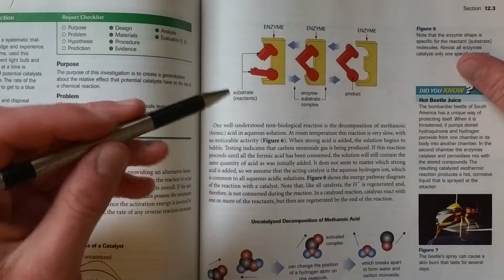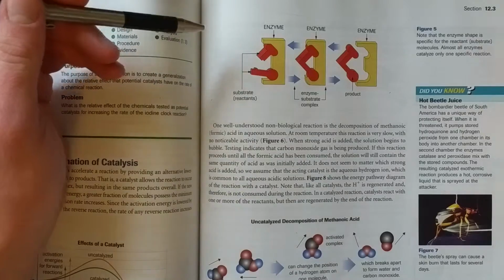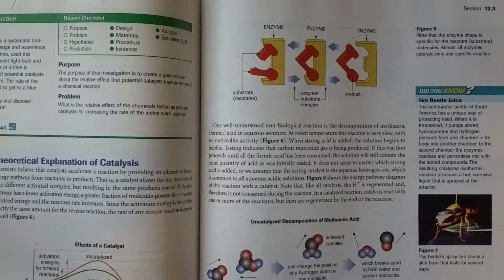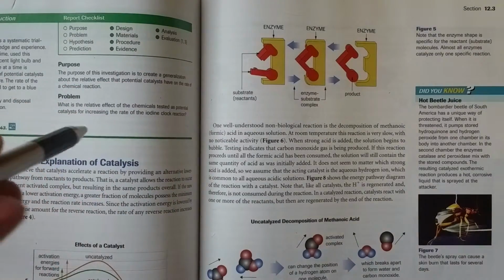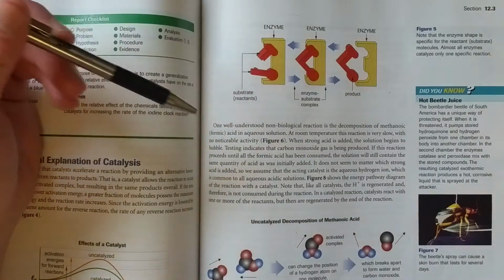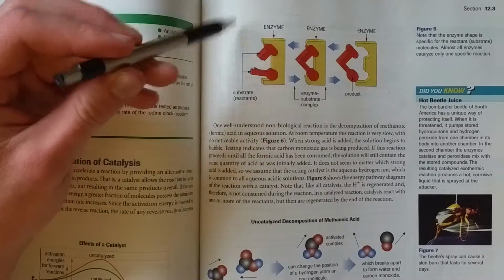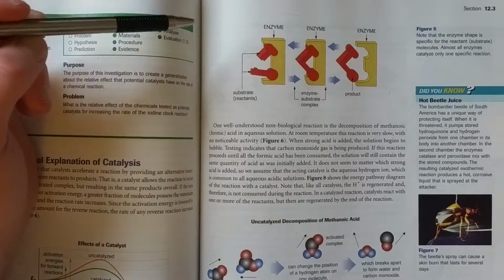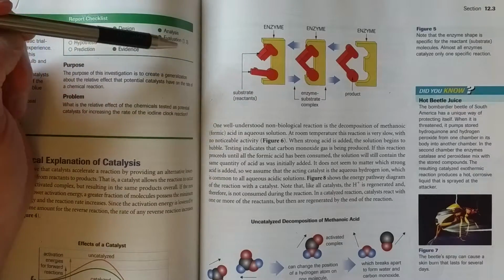Chem 30 Chapter 12 Part #1 Podcast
Chemistry 30 podcast for LG04 / chapter 12 in thermochemistry.